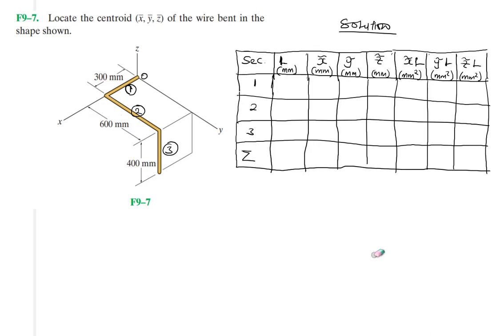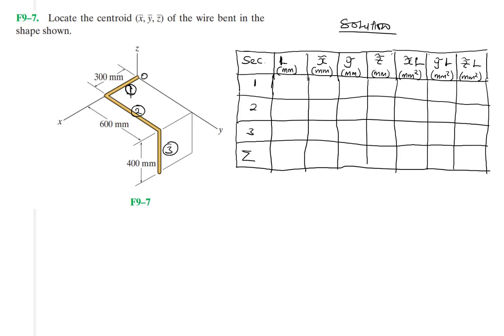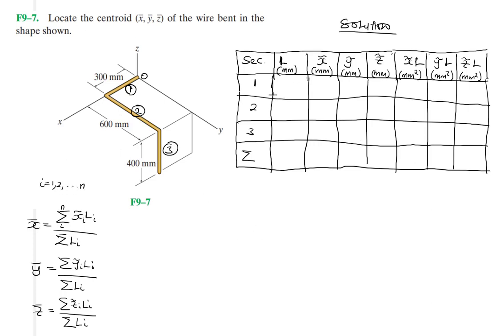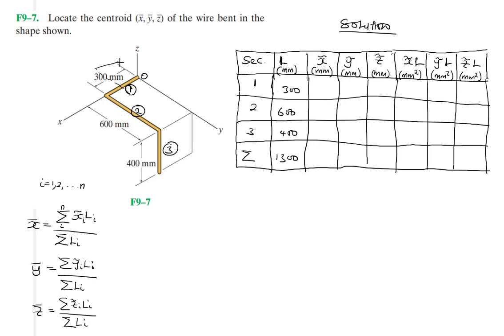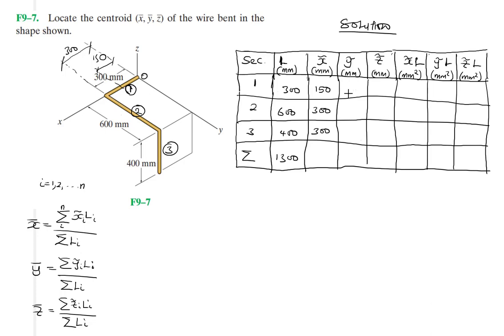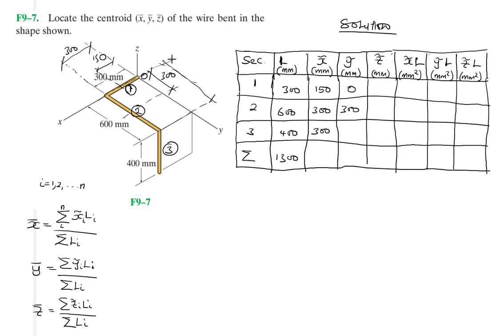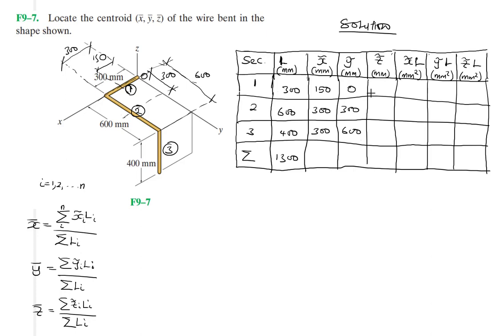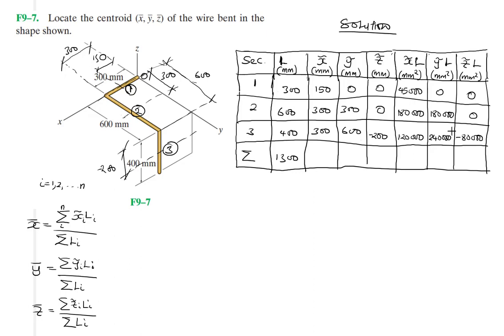F9–7 Center of Gravity and Centroid (Chapter 9: Hibbeler Statics) Benam Academy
PROBLEM: F9–7
F9–7. Locate the centroid (x, y, z) of the wire bent in the shape shown.